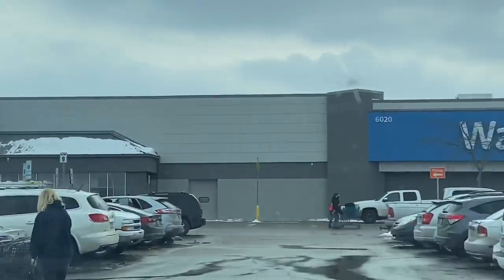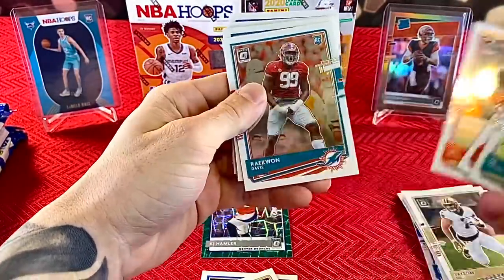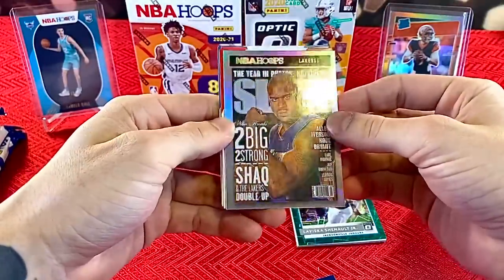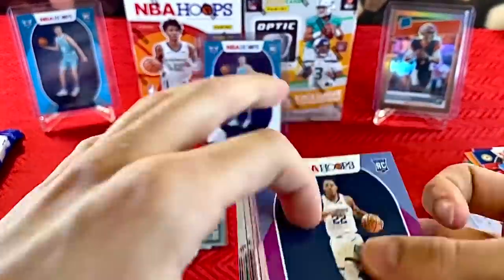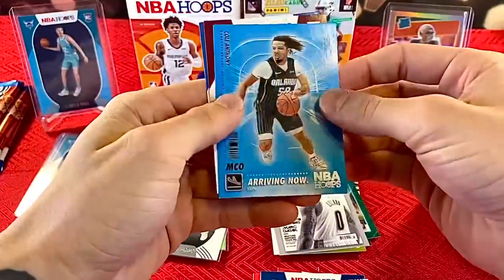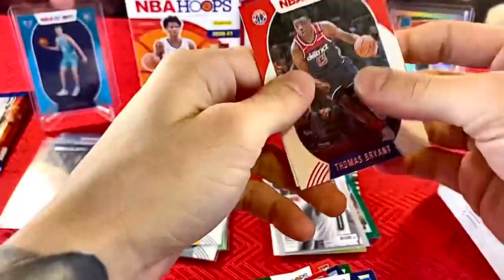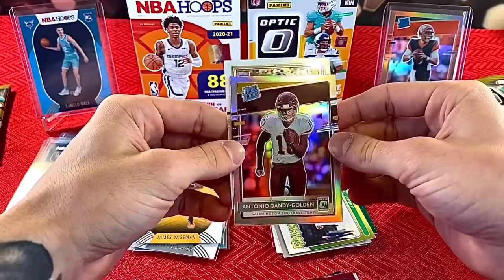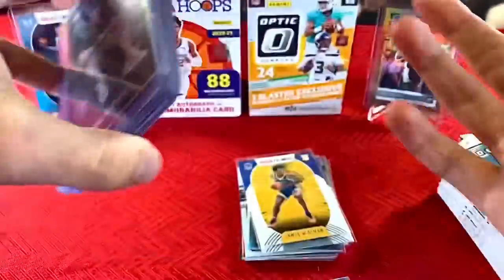*Hunting For Sports Cards in the Wild! 👀 + HUGE CRAZY Pulls🤯 NBA Hoops and Optic Football!!🔥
What an insane video!
Amazing finds, and even better pulls 🔥

Show some love as always! 💪

Follow on ig: @skybcards